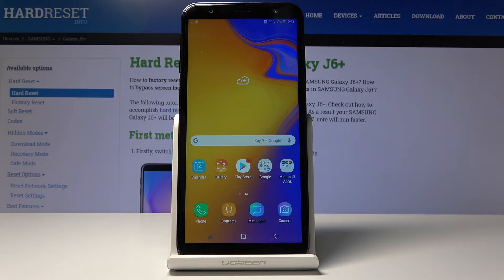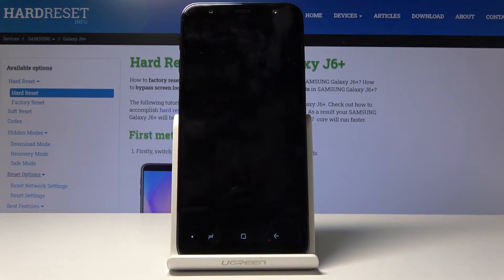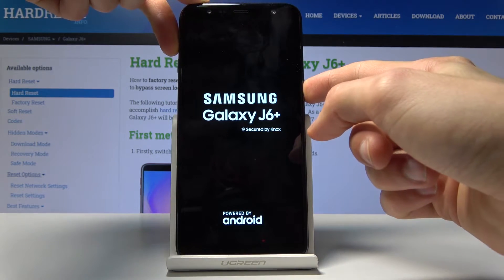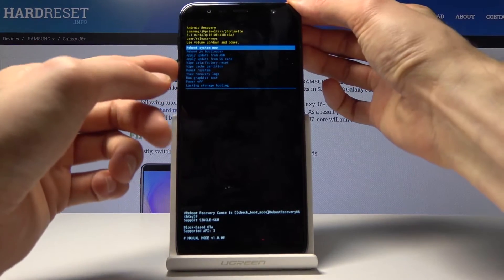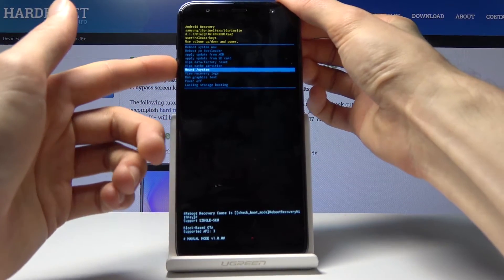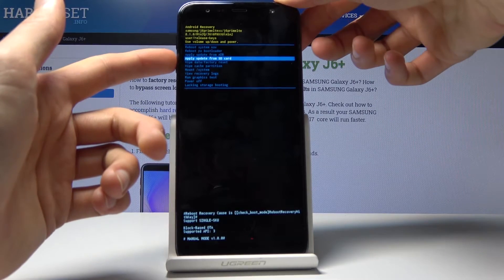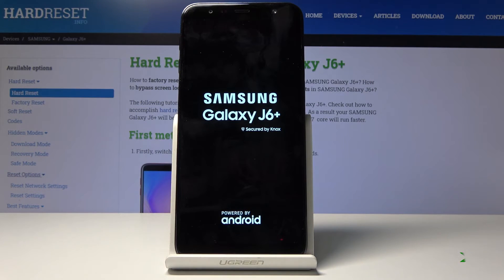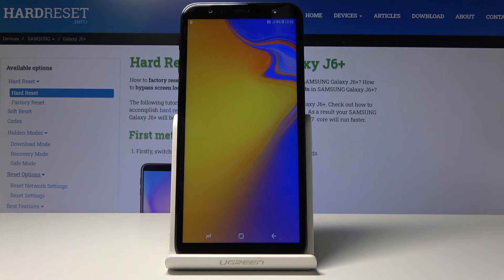How to Enter Recovery Mode in SAMSUNG Galaxy J6+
Have you got some strange problems with your SAMSUNG Galaxy J6+ and cannot resolve it? That’s why you should watch our video! Carefully follow all steps and enter recovery mode, which should help you fix all unexpected problems.

How to activate Recovery Mode in SAMSUNG Galaxy J6+? How to enable Recovery Mode SAMSUNG Galaxy J6+? How to exit Recovery Mode in SAMSUNG Galaxy J6+? How to boot recovery mode on SAMSUNG Galaxy J6+? How to use recovery mode in SAMSUNG Galaxy J6+?